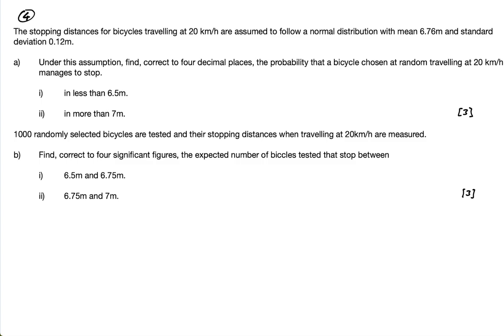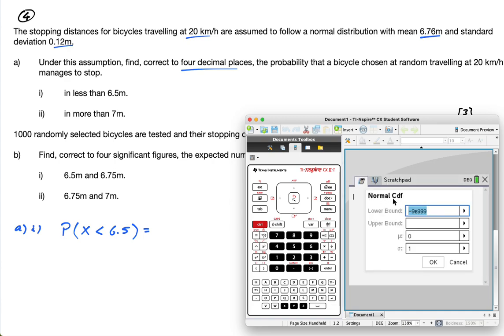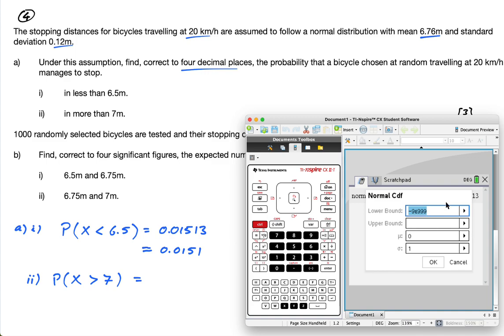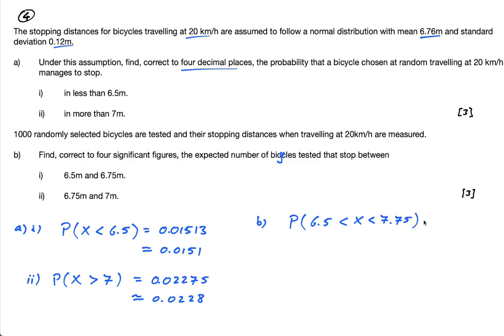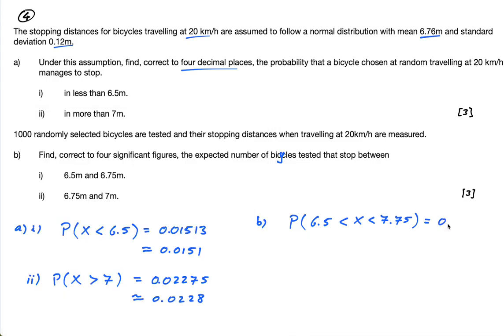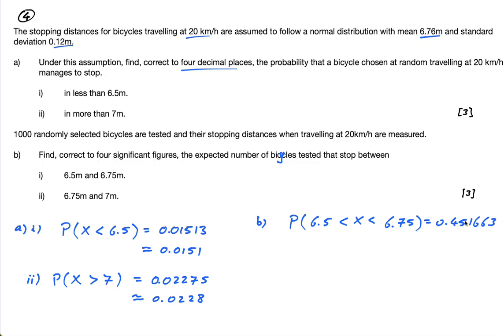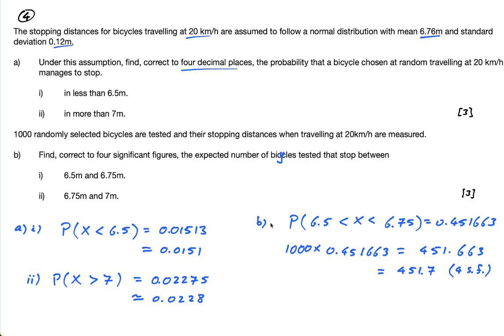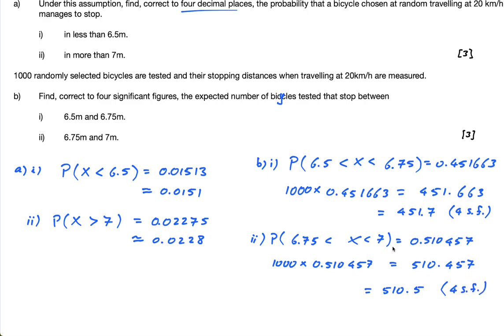AIHL 2021 May TZ1 P2 Question 2ab